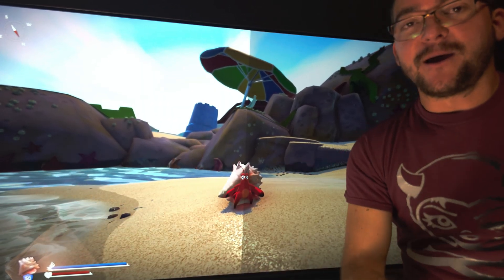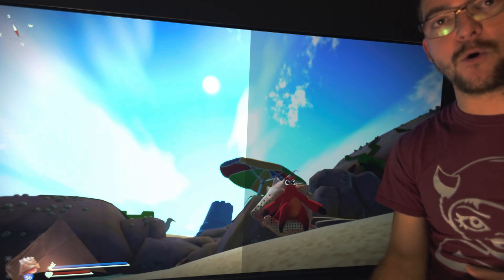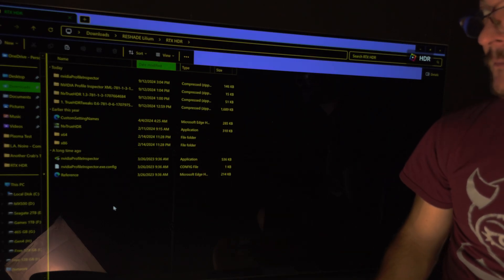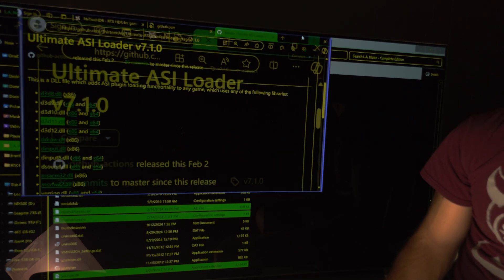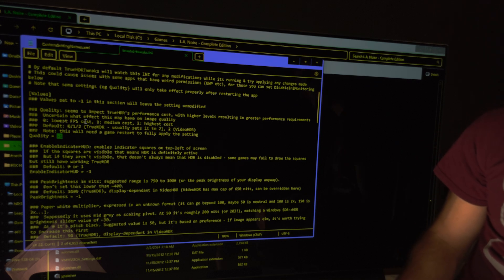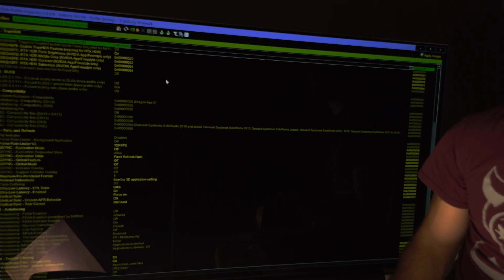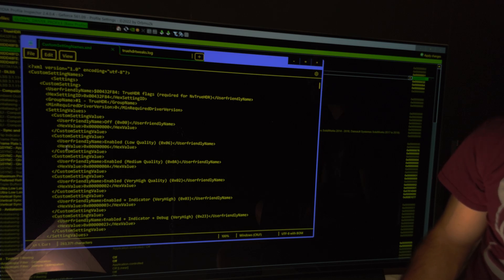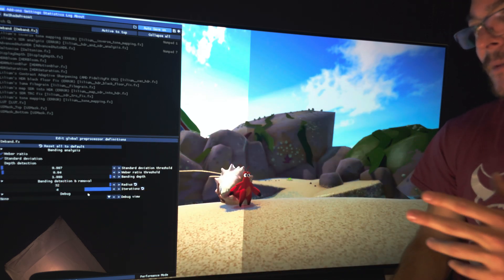Performance fixed for RTX HDR with more brightness and additional settings. Nv Inspector Profile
Step 1: Download NvTrueHDR

Open NvTrueHDR and drag the Game Executable (if it doesn't work, go to the Nvidia app and add the game executable manually, then try again the NvTrueHDR)

Step 2: Download TrueHDRTweaks

Copy the folder X64 or X86 (depending on the game) to the Game's folder (where the executable is).
When you open the game, then close it to check if an additional log file was created (the name is truehdrtweaks.log). If it wasn't created, you need to rename winmm.dll to one of these names

Step 3 open truehdrtweaks to change the settings. Select the quality, peak brightness, mid tones, color saturation, etc.